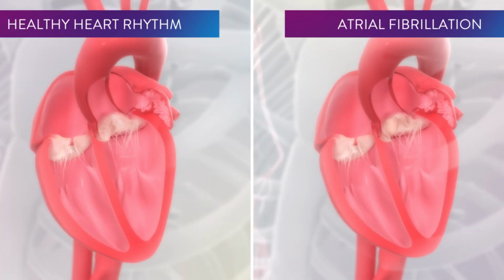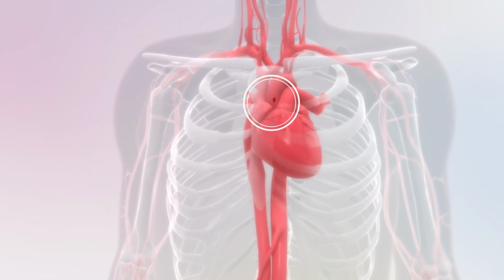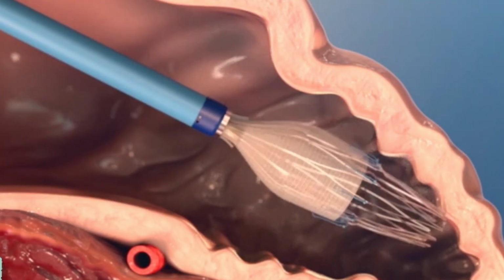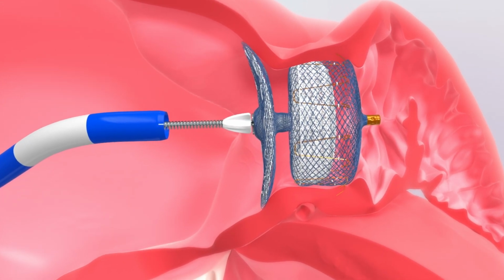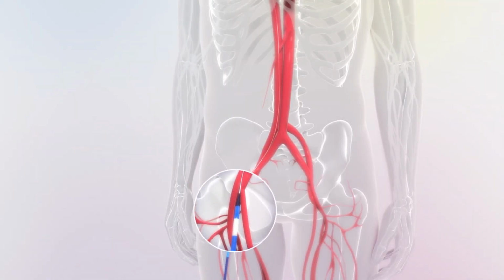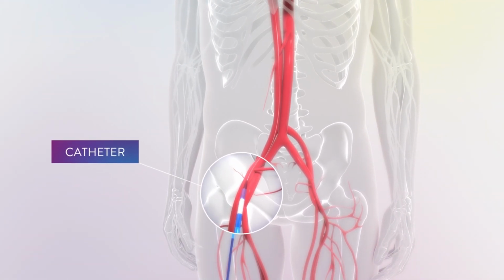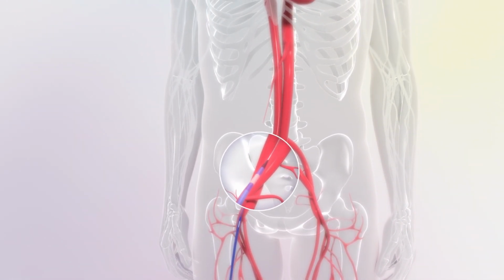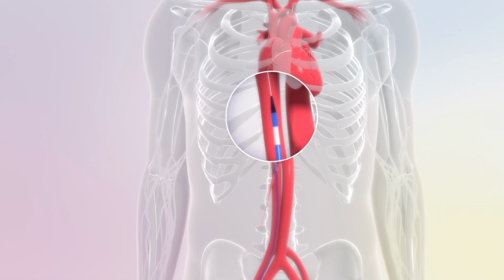Amulet Procedure - Dr Kumbar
Deaconess Heart Group doctor explains the Amulet procedure.